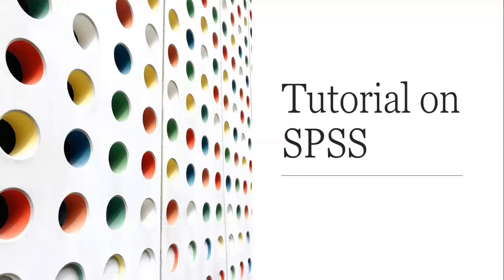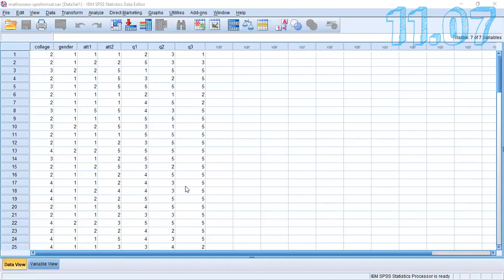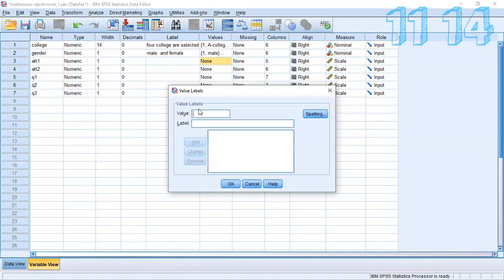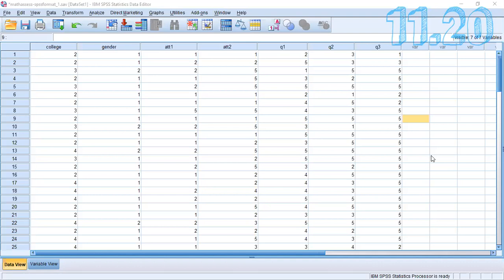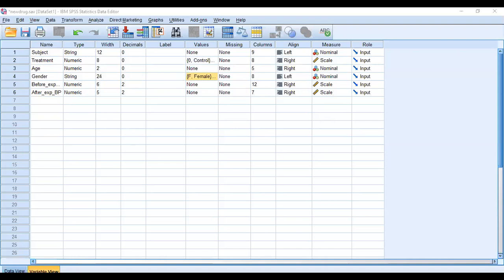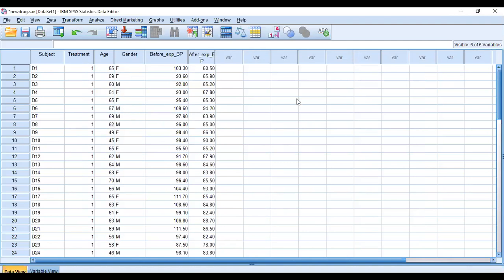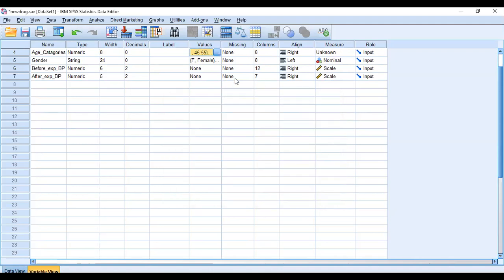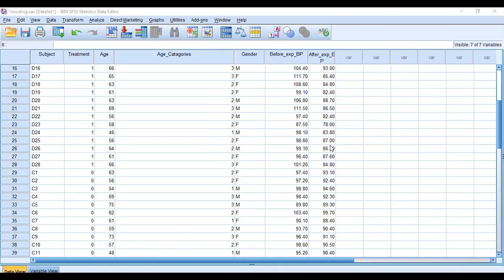Tutorial on SPSS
Lecturer - Ms. Nadeesha Chathurani